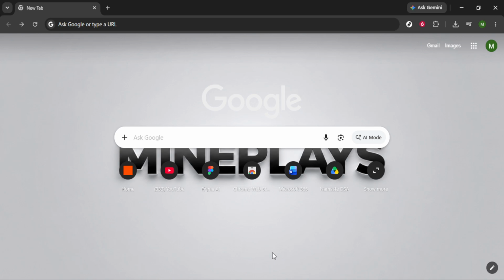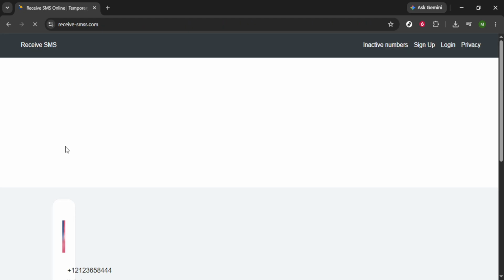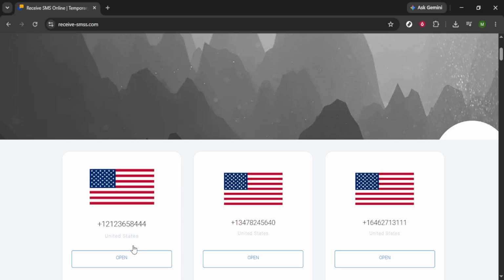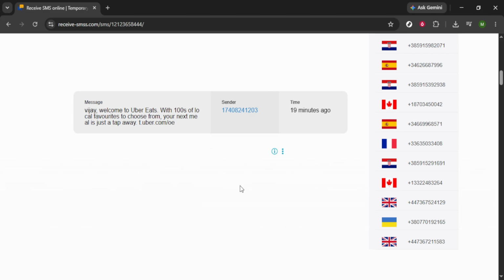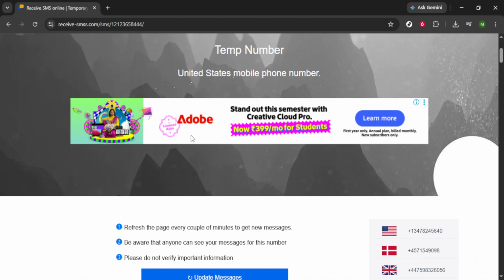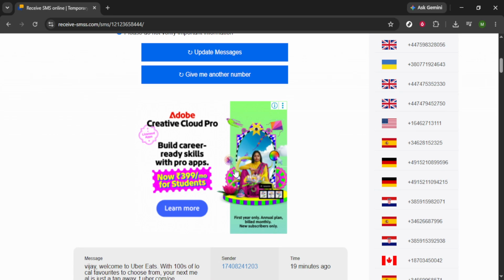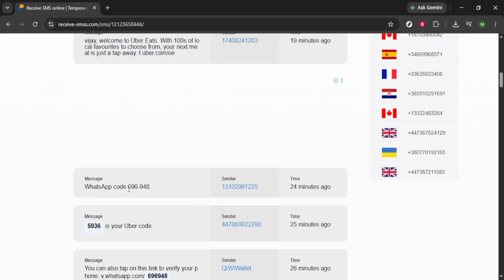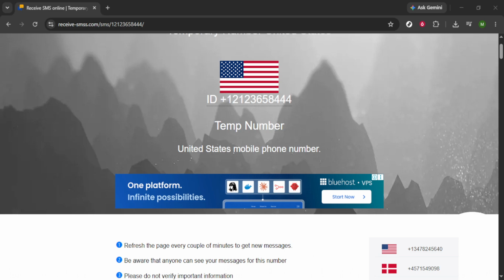How to Log In to ChatGPT Without a Phone Number (2026 Guide)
Wondering how to log in to ChatGPT without needing a phone number? Next, you'll set up a secure password for your login. Finally, you’ll access ChatGPT and start exploring its features without a phone number. After following these steps, you’ll be ready to engage with AI in no time.